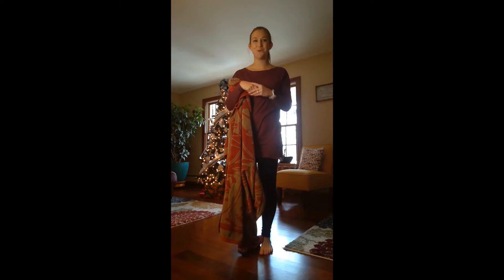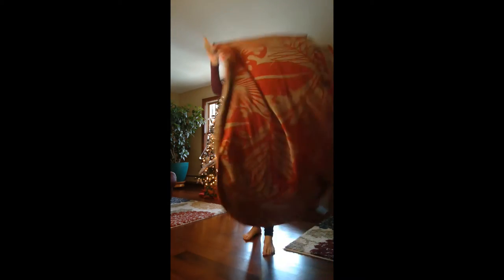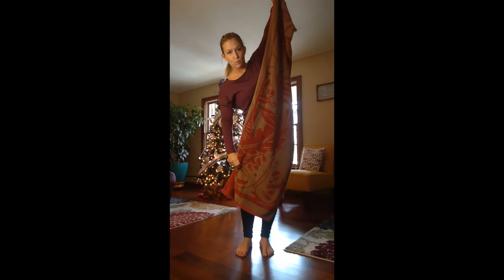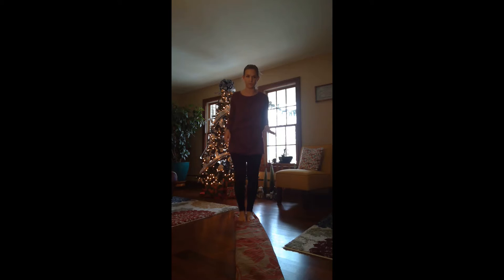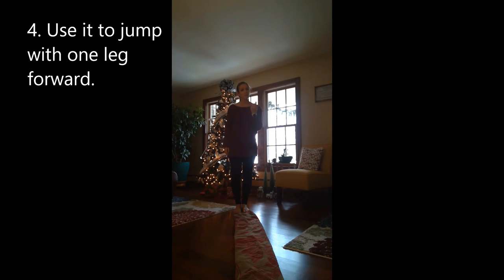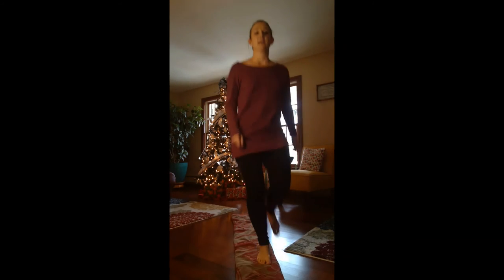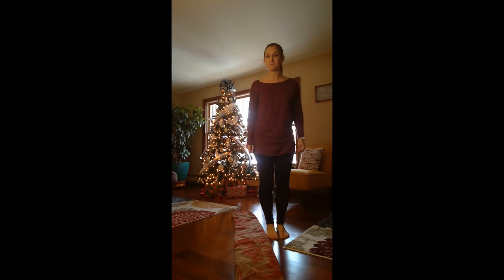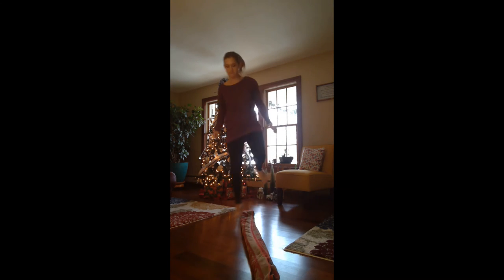Towel Balance Beam